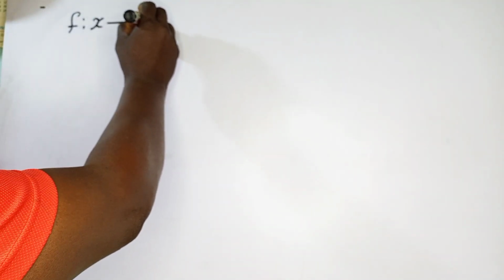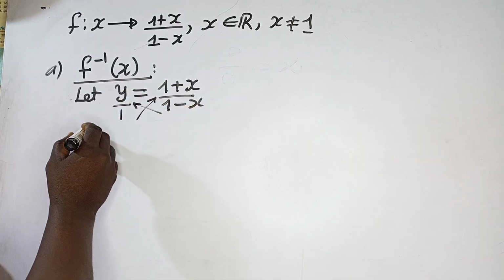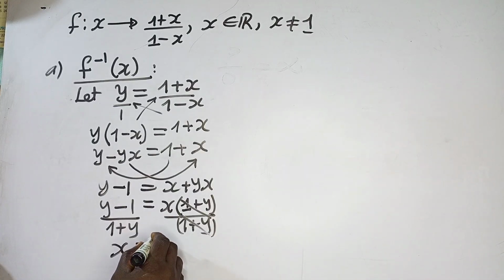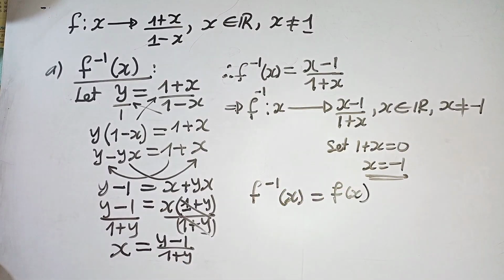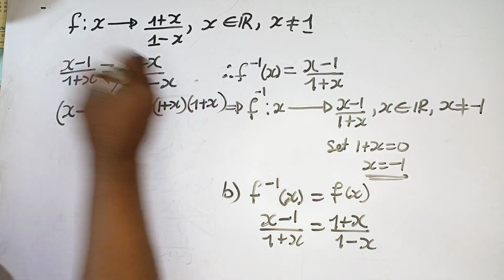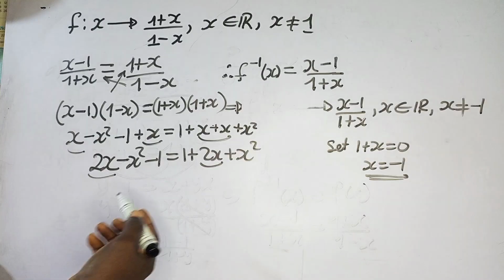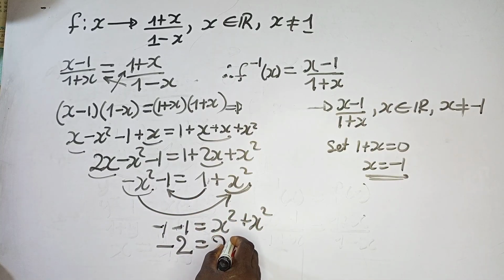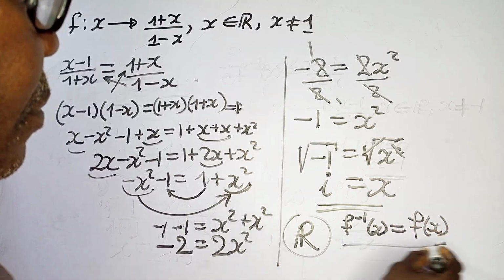The Inverse function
To find the inverse of a function, we apply the 3 step of first expressing the function = y, then make x the subject of the equation. Finally, we write the expression gotten in step 2 replacing the y with the function variable x, to obtain the expression of the inverse function.